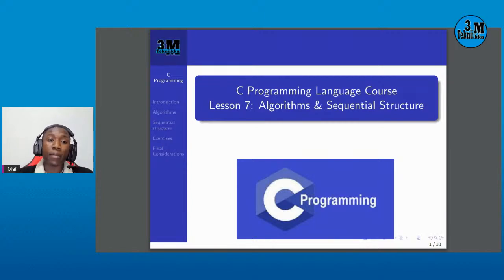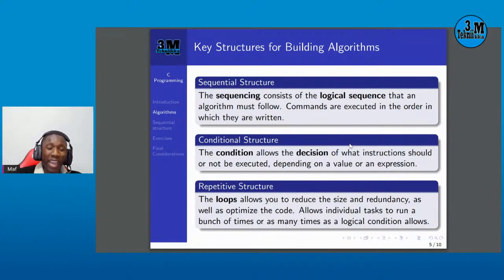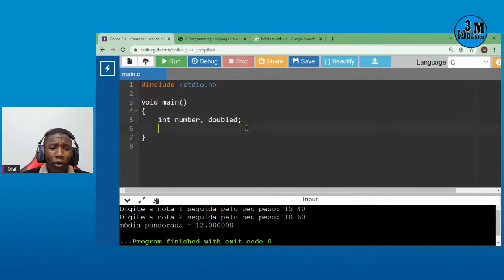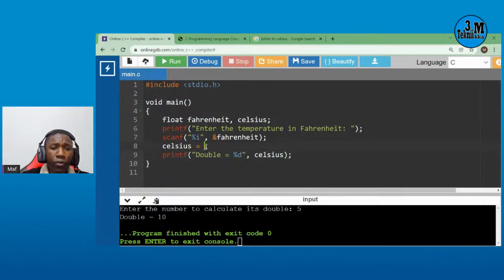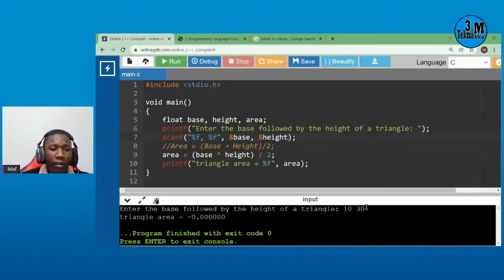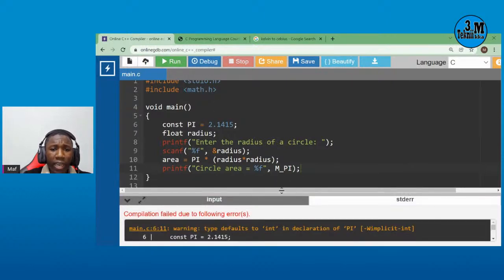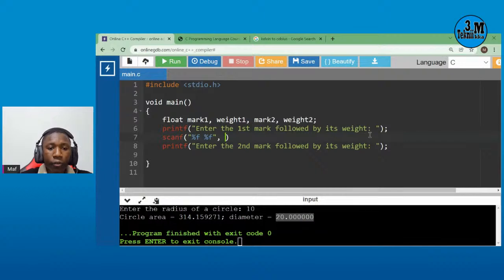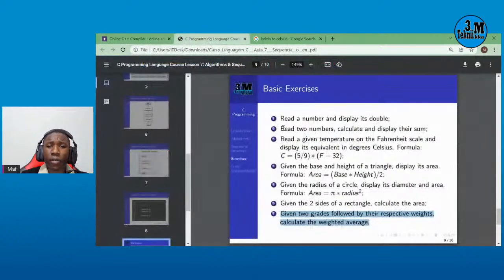C Programming Course - Lesson 7: Algorithms & Sequential structure (Pt. 1)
- Algorithms;
- Sequential Structure;
- Exercises (problem solving).